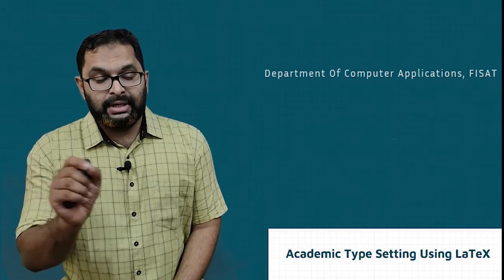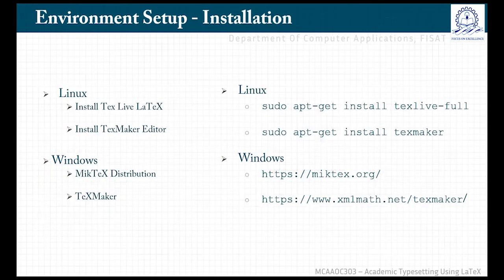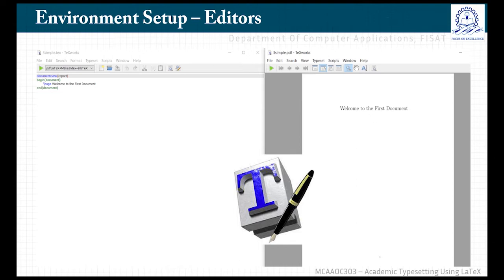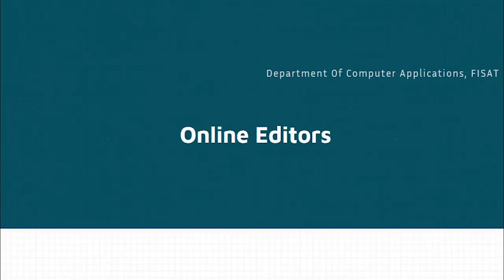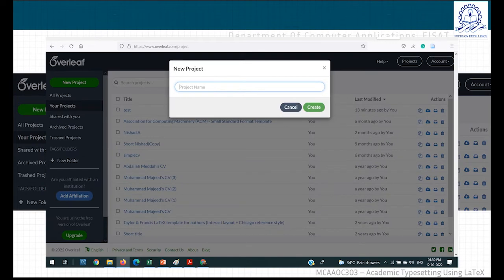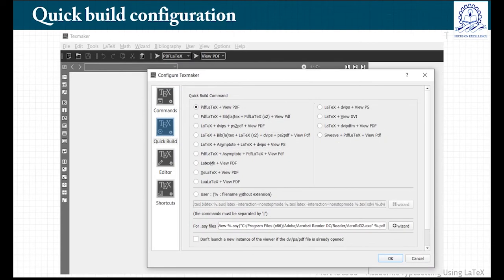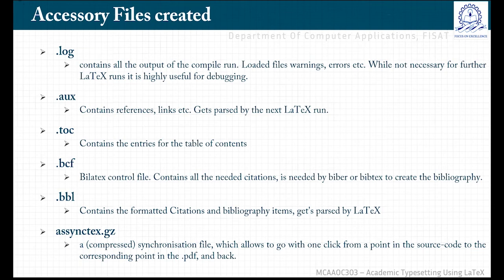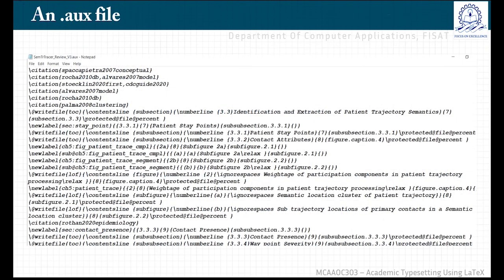LaTeX_Week 1 Class 3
MCA | FISAT | LaTeX | Academic Typesetting using LaTeX